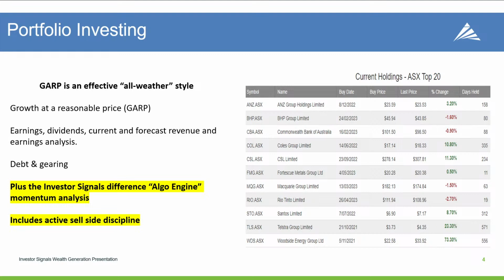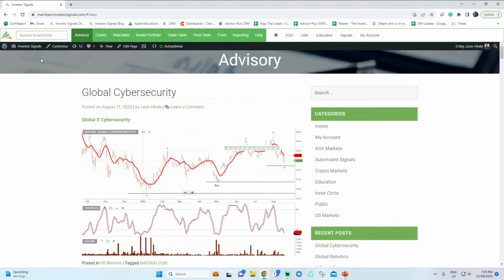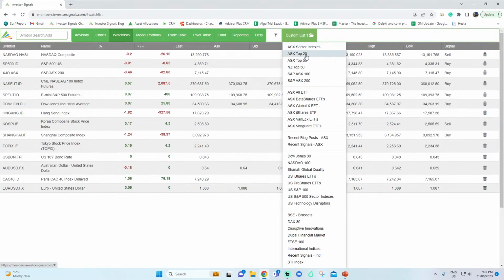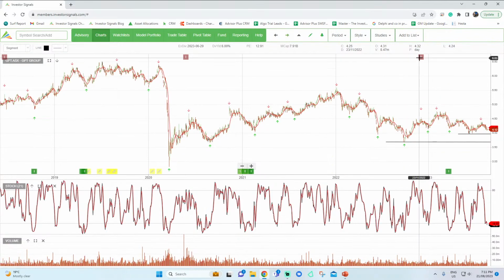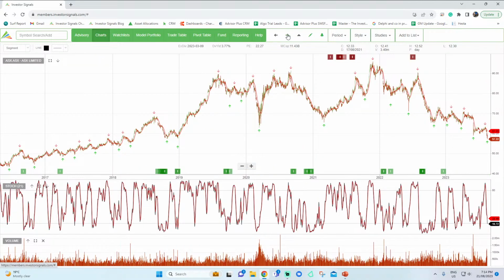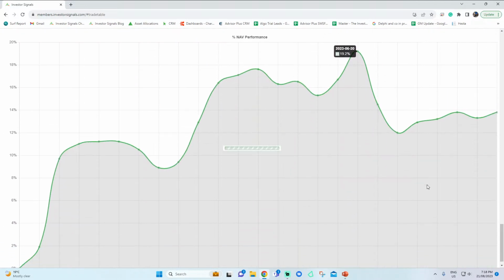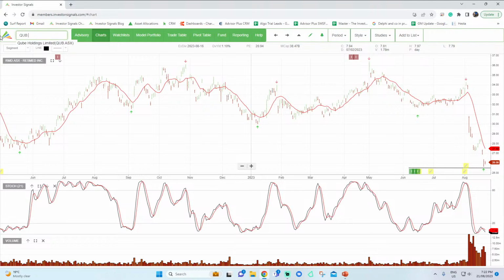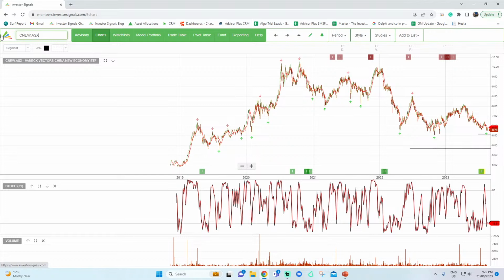ASX Stock Market, Opportunities for the Week Starting the 21st of August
Leon covers the macro events impacting the global equity markets and current ASX investment opportunities.